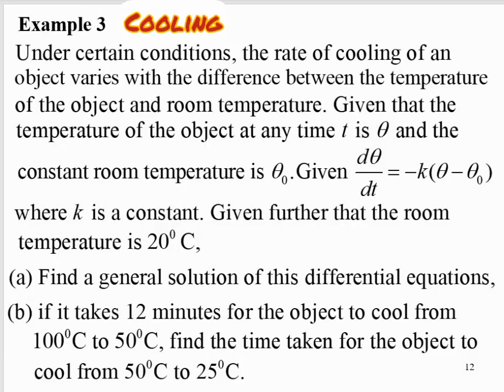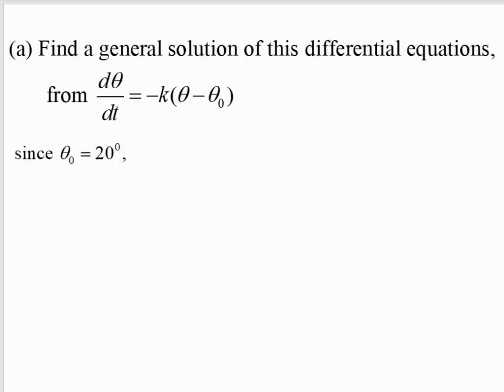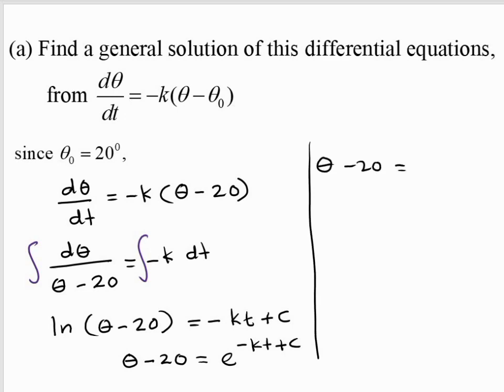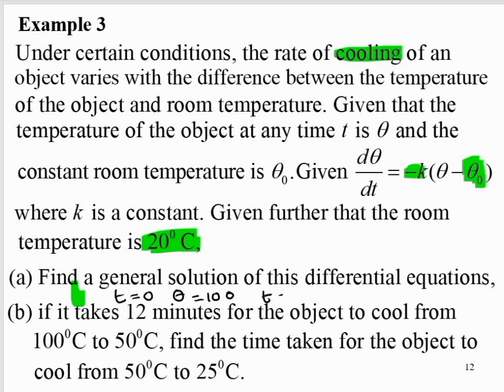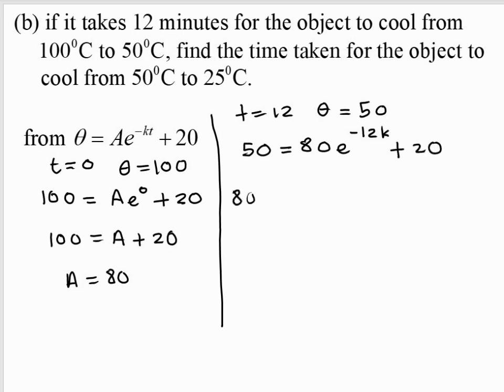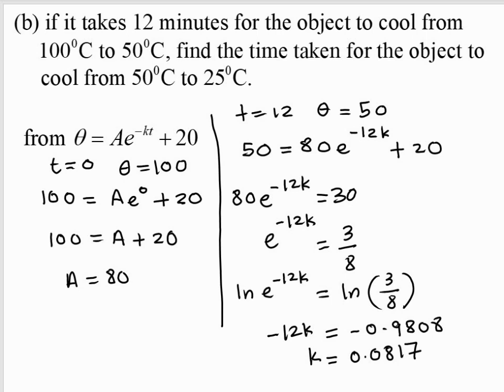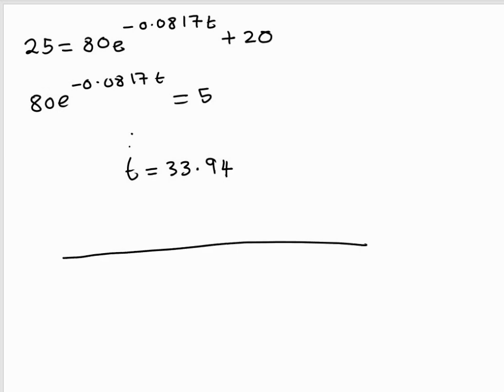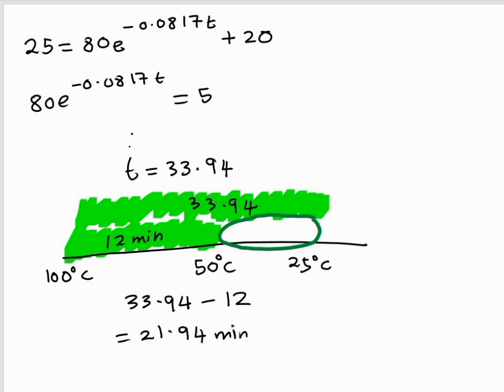Chapter 2 I 2.3 Applications (3/5)